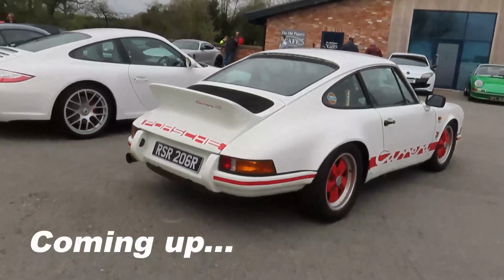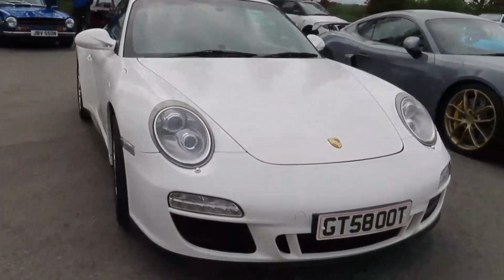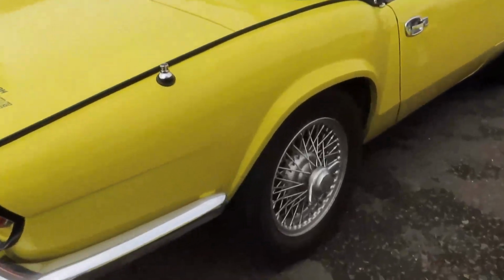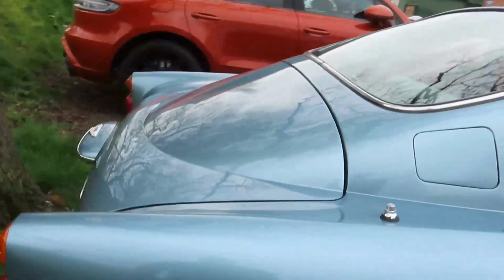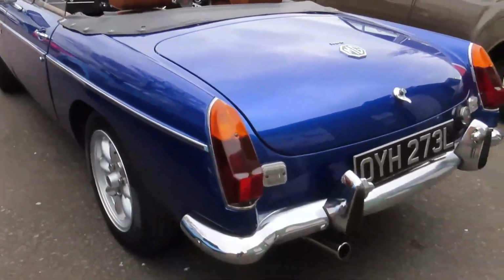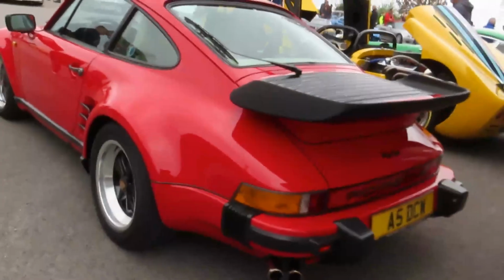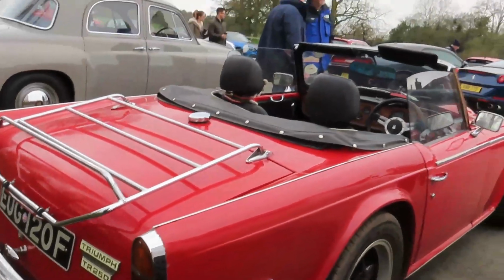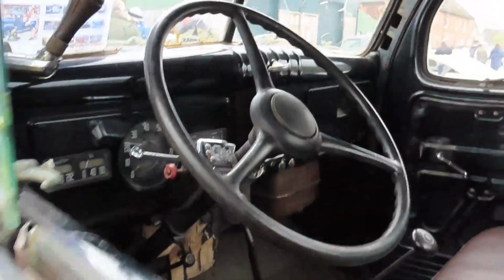Classics and sports cars amass at "Cars and Caffeine" in Cheshire!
April 2023's edition of the "Cars and Caffeine at Combermere" breakfast car meet saw a variety of classic cars and sports cars amassing at the Old Piggery Cafe, and this upload offers a full walkaround of the car meet.
On a glorious Sunday morning we hobbled over the the first Combermere car meet of 2023 in the Dodge pickup, and the site would provide a record turnout of classic cars, sports cars, vintage cars and supercars!
There was a great plethora but what particularly caught my eye was a vintage pre-war Riley special, an Aston Martin DB5 and a wonderful Triumph Stag.